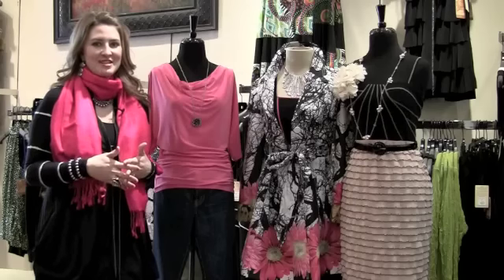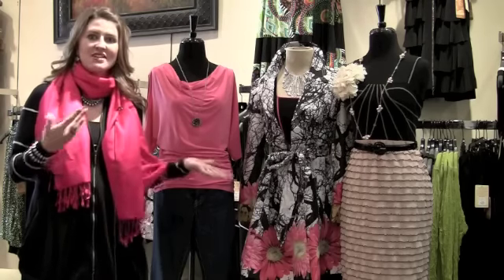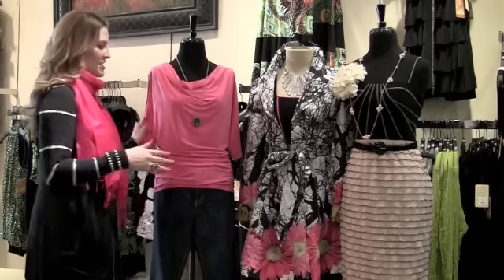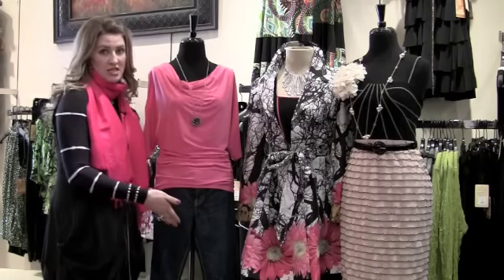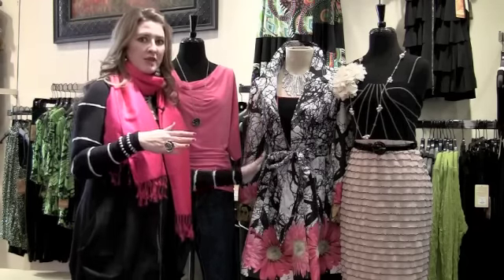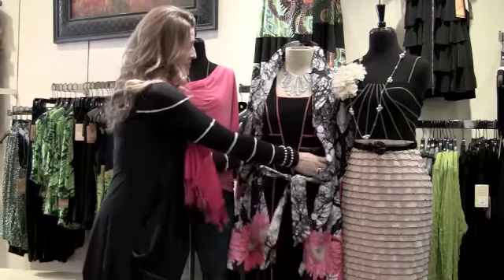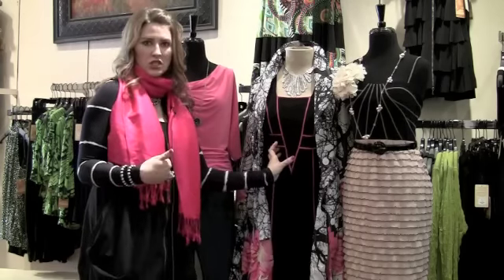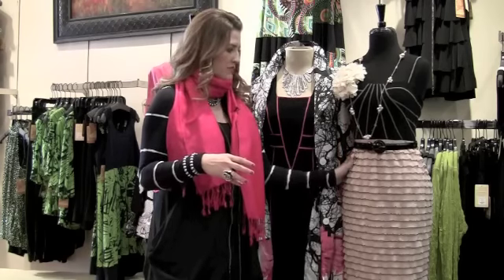Mariah's Monday Makeover! Pretty in Pink! (Womens Boutique Albuquerque)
"Pretty in Pink! Mariah's Monday Makeover! (Womens Boutique Albuquerque)"

Women's boutique, best boutique in Albuquerque, womens clothing store, jewelery, handbags, accessories, and more.

Pink is going to be one of the important colors for Spring and it is a great pop of color because it looks great with black, brown white and of course, denim!

It is also a very flattering color on most skin tones since it warms up our complexions and gives us a great glow!

Joseph Ribkoff has done a perfect pink for the season and we have lots of different tops, dresses and more with this must-have hue!